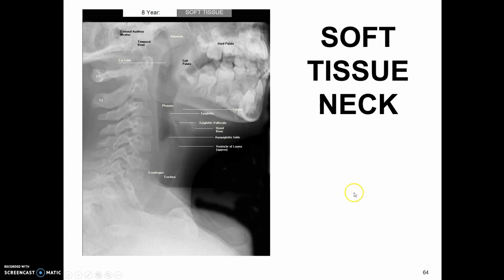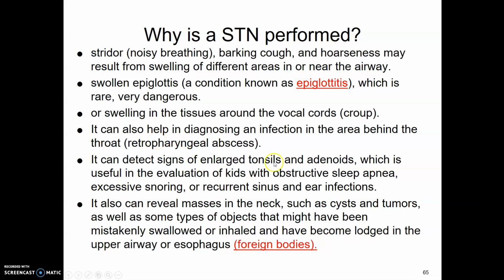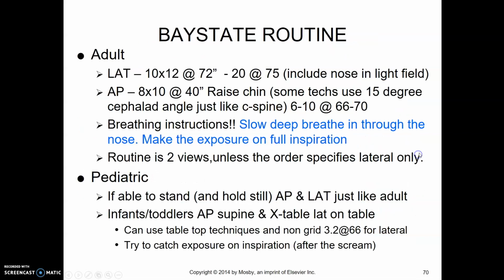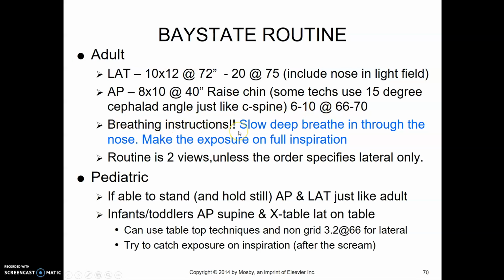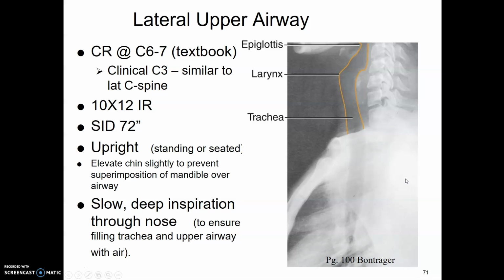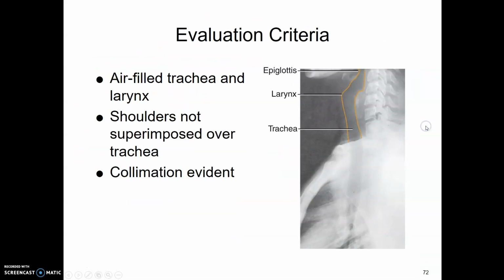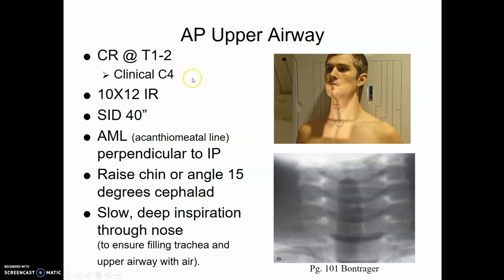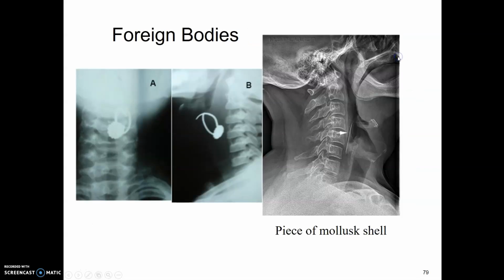Soft Tissue Neck